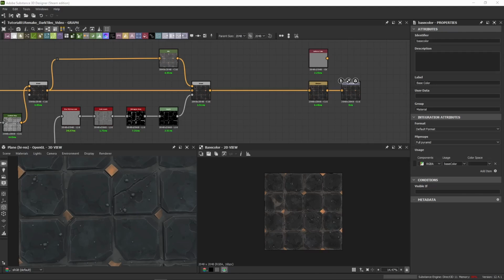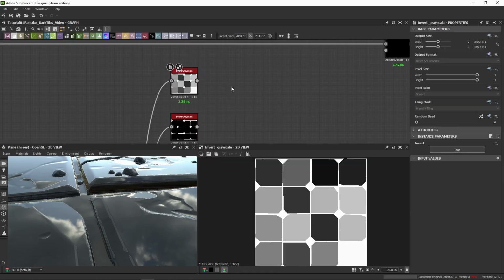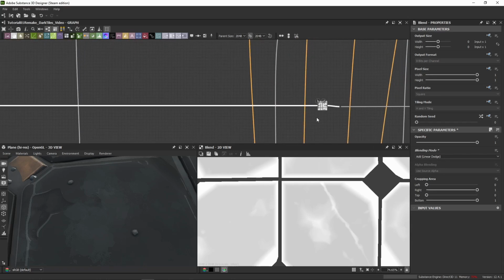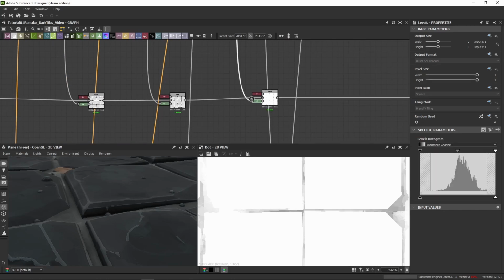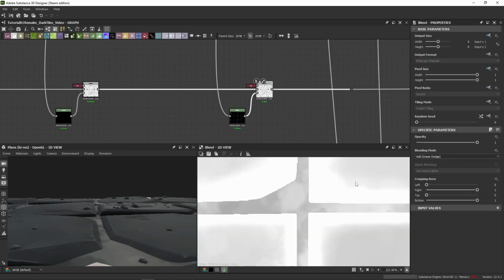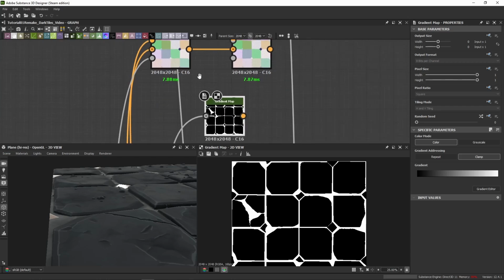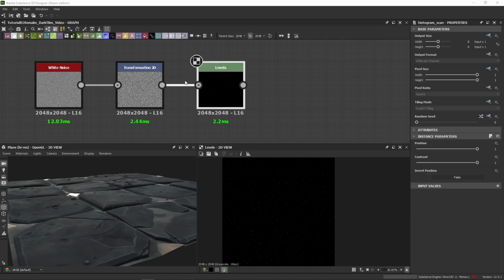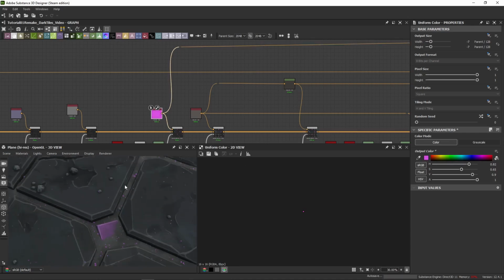Substance Designer | Tutorial 01 Remake - Dark Tiles | Part 3 - Roughness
Hello everyone in this part of the Dark Tiles tutorial we will go over some new ways of blending our roughness and creating some masks